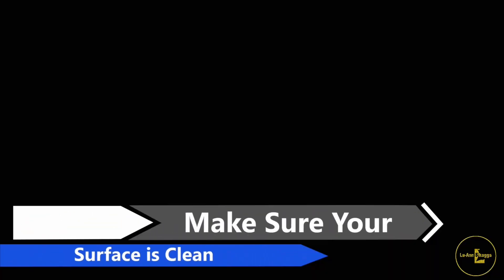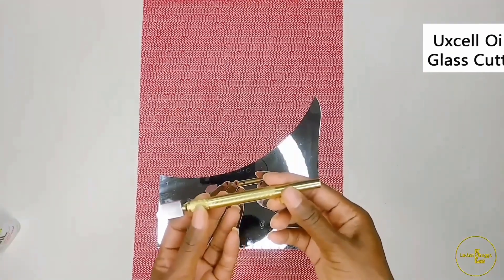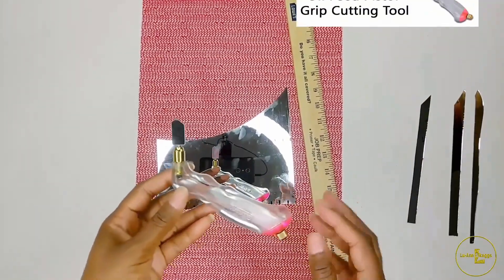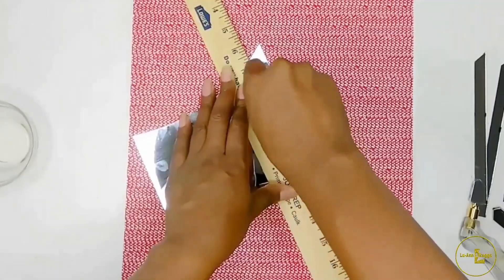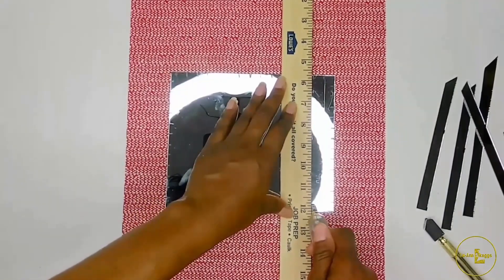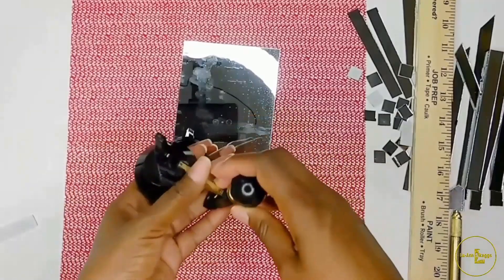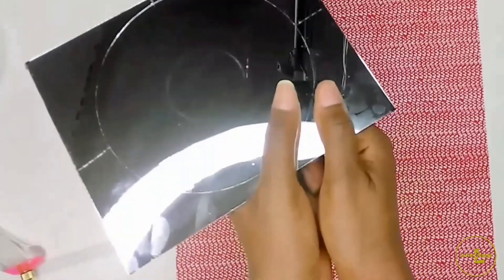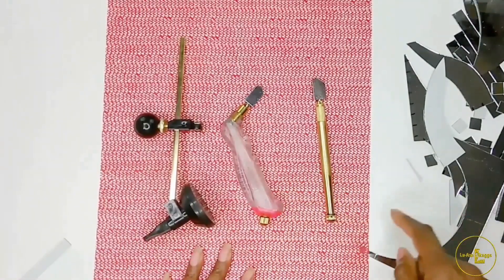How to Cut Mirrors at Home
This video would show us how easy it is to cut mirrors at home, Using very affordable tools, The products use in this video would be found in the description down below, This make mirror cutting very easy and simple to do, If you like this Video, Please Comment Like and Share, Thank you in advance. 😀💕.

ILOVETOOL Oil Feed Glass Cutter Tool
3-IN-ONE Multi-Purpose Oil 3 oz
Pistol Grip Cutter Cutting Tool
15.7" Adjustable Glass Circular Cutter

Video 1011